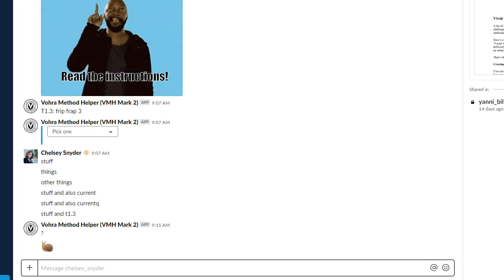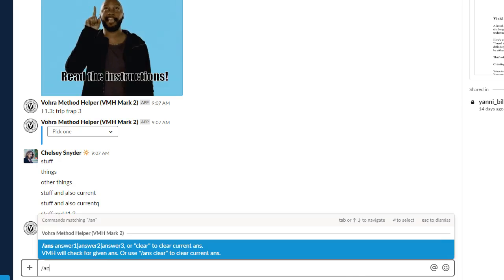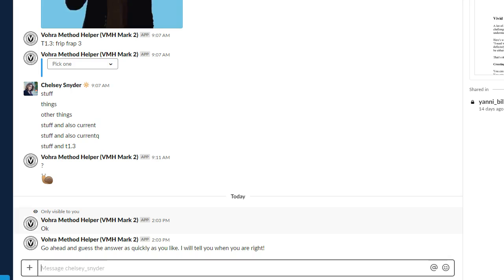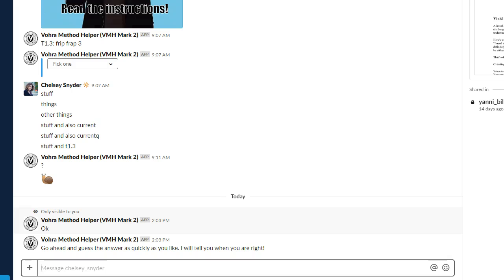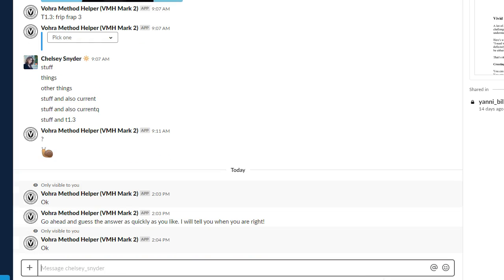The /ans command